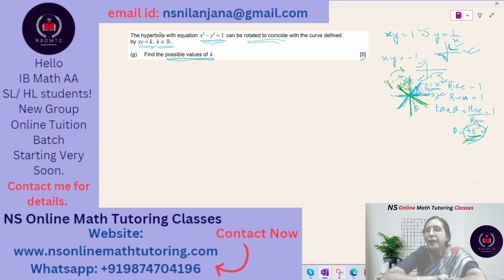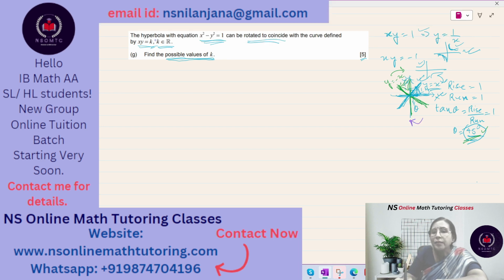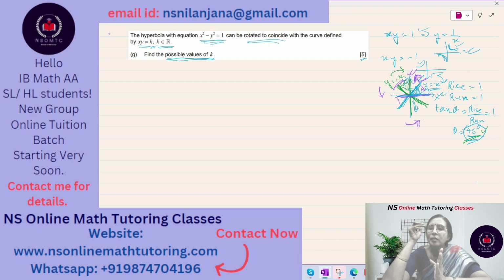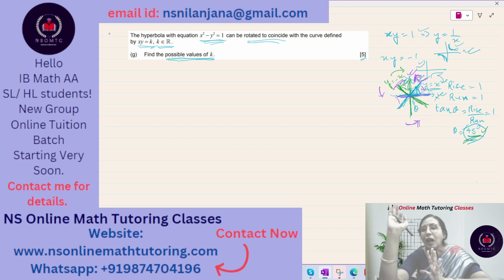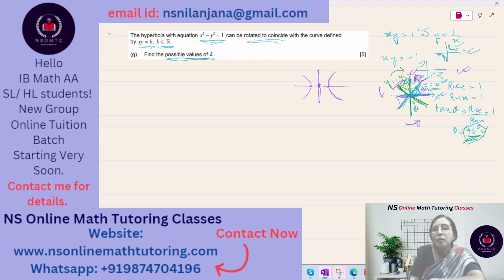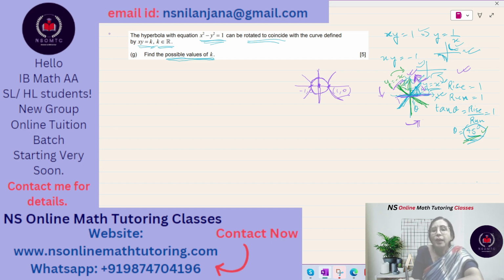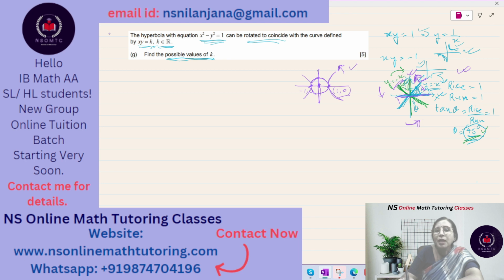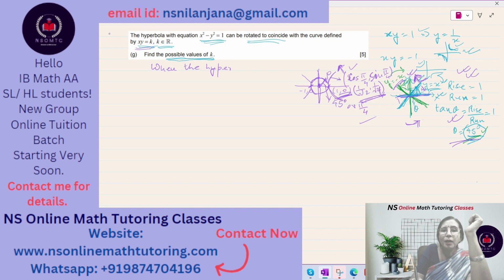IB Math AA HL November 2021 P3 Q1 Solved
IB Math AA HL November 2021 Paper 3 past paper Question 1, on Functions solved. NS Online Math Classes is solving IB Math AA HL past papers questions. We are being forced to publish these videos on Monday, Wednesday and Friday which means there will be 3 videos per week due to shortage of time. We sincerely apologize for the same. All the solved questions of a paper are grouped in a playlist.

0:00:00 introduction.
0:00:35 Question 1 explained.
0:01:25 Question 1a) explained and solved.
0:04:18 Question 1b) explained and solved.
0:08:53 Question 1c) explained and solved.
0:14:36 Question 1d) explained and solved.
0:16:12 Question 1e) explained and solved.
0:22:28 Question 1f) explained and solved.
0:32:37 Question 1g) explained and solved.
0:58:10 my introduction and ending the session.